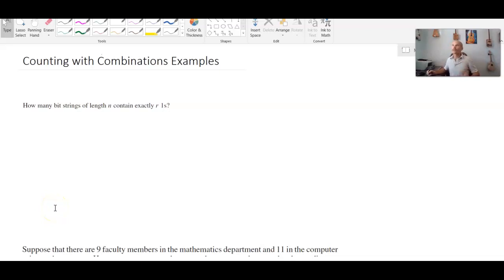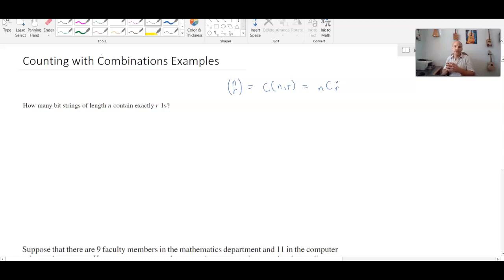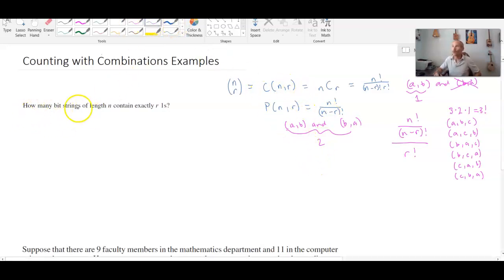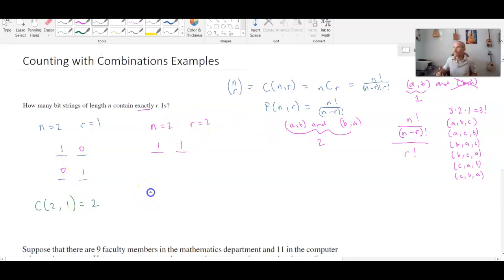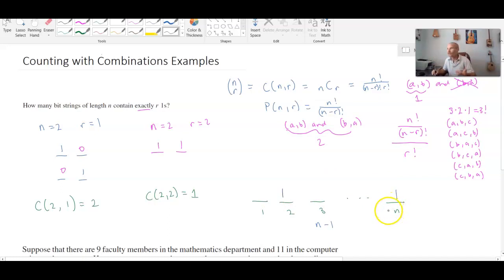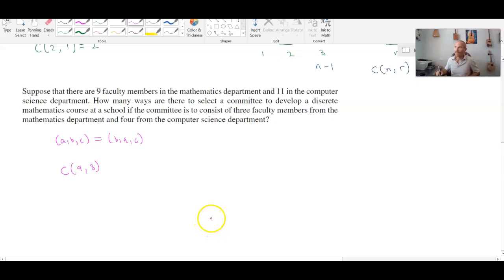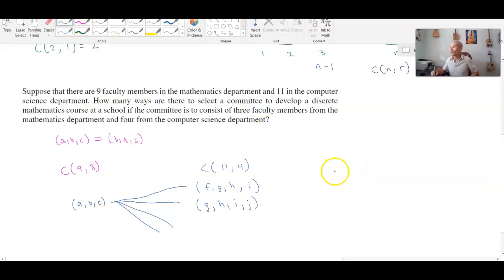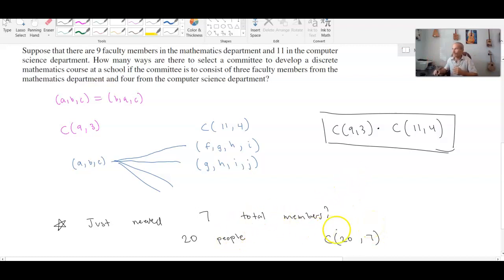Counting with Combinations Example